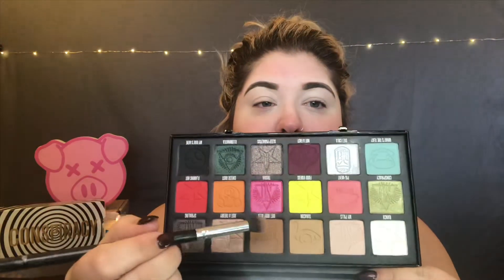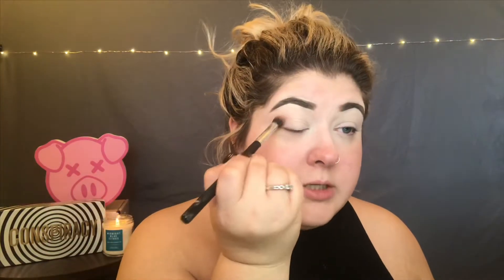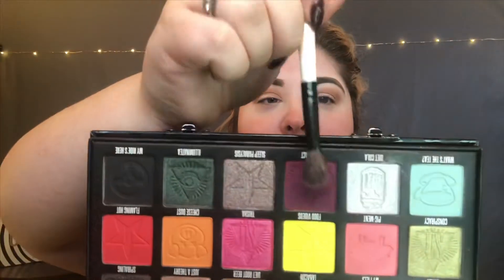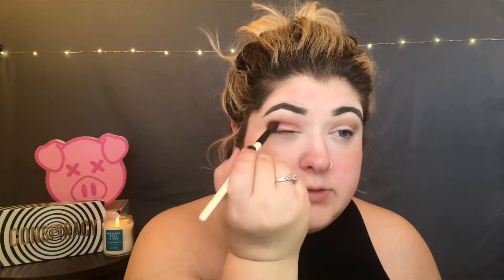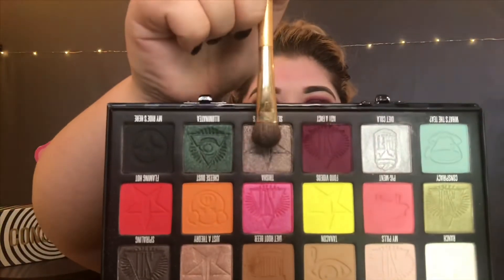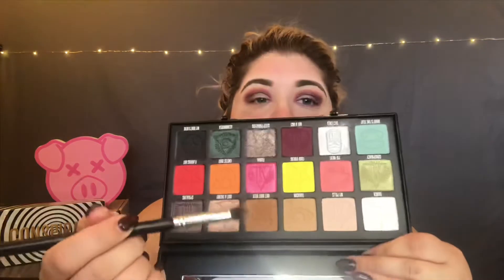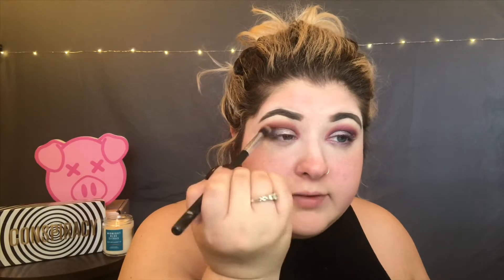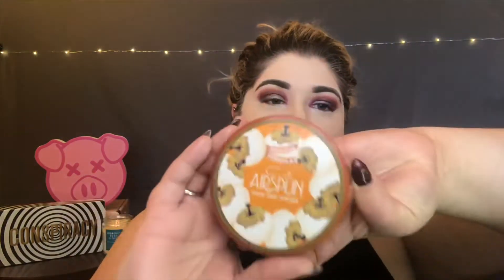SHANE DAWSON X JEFFREE STAR CONSPIRACY COLLECTION / HOLIDAY LOOK / BLOSSOM WITH TORI LYNN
Coming at you with another look from the Shane Dawson x Jeffree Star conspiracy collection. This look is my version of a sultry dark holiday look. I have seen a lot of negative reviews on this pallet but I have really loved getting to play with it. The pallet has most definitely pushed me out of my comfort zone for eye looks.

Hello hello hello, my name it Tori Lynn. I am a small town Oregonian girl starting this channel to build confidence and blossom as a human. I want to share my experiences and my love for all things beauty.